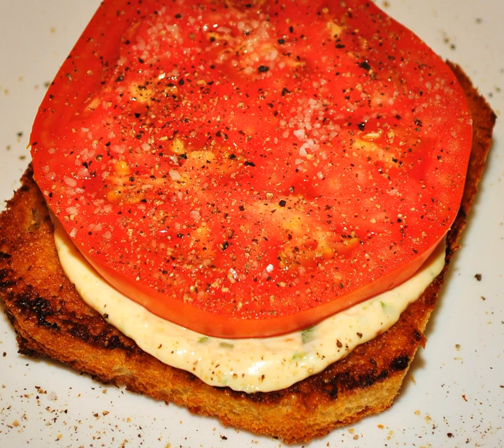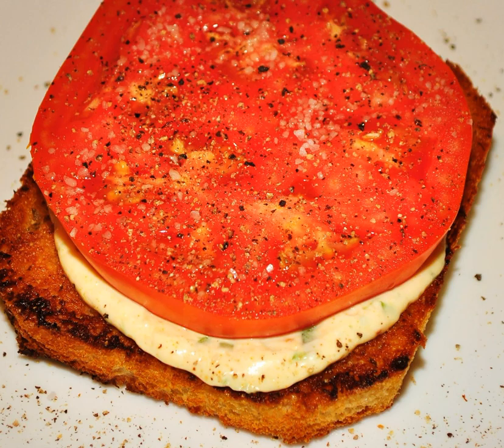Tomato sandwich | Wikipedia audio article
This is an audio version of the Wikipedia Article:
Tomato sandwich

SUMMARY
A tomato sandwich is a sandwich of tomatoes between slices of bread.  The bread of a tomato sandwich is typically spread with mayonnaise. A tomato sandwich may also be seasoned with salt, pepper, garlic, anchovies, parsley or basil.